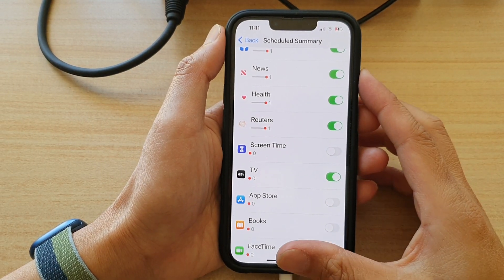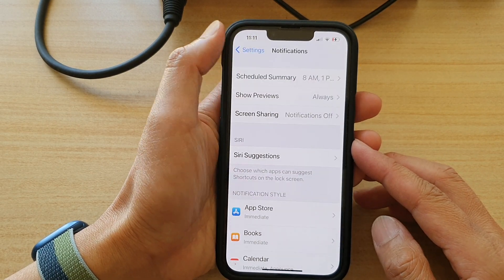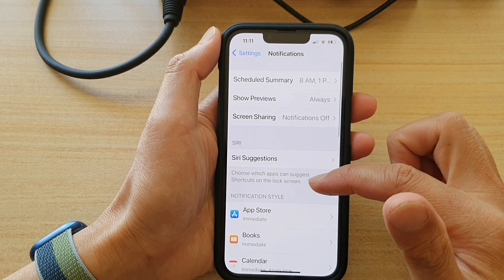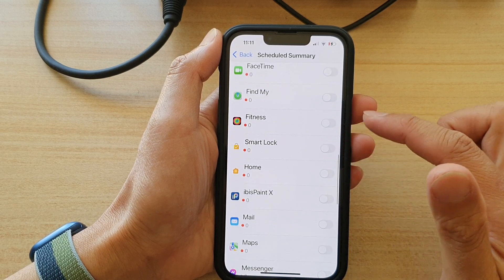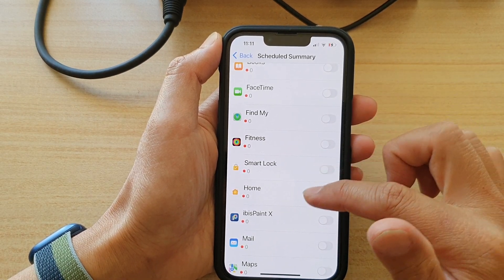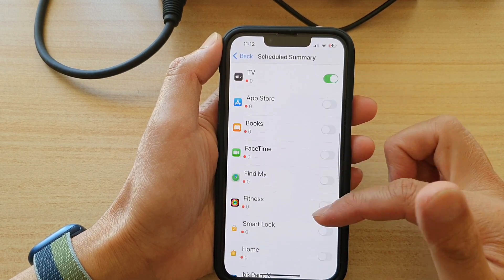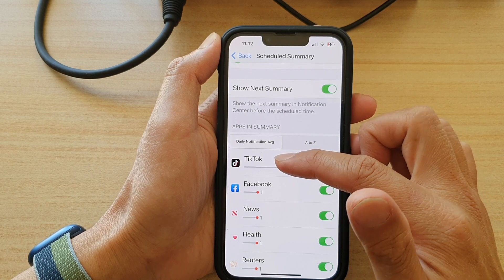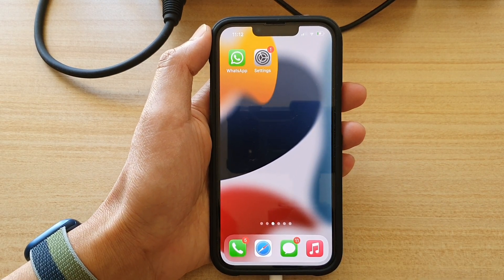iPhone 13/13 Pro: How to Add/Remove Apps to Scheduled Summary Notifications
Learn how you can add or remove apps to Scheduled Summary Notifications on iPhone 13 / iPhone 13 Pro/Mini.